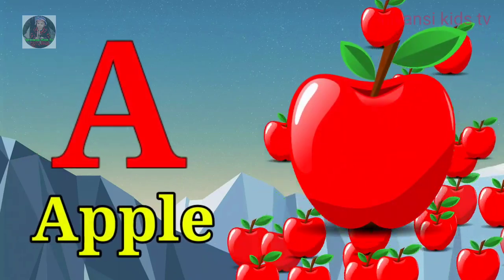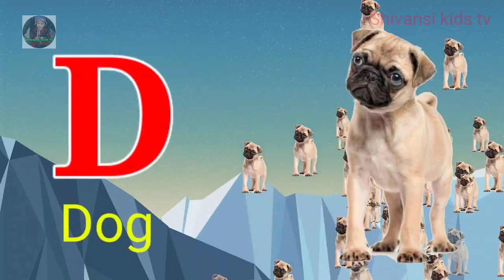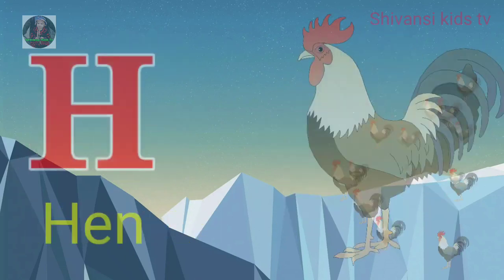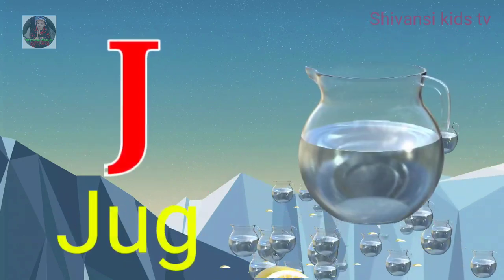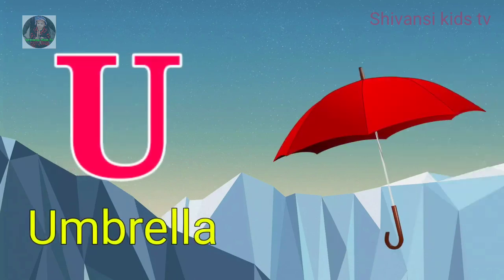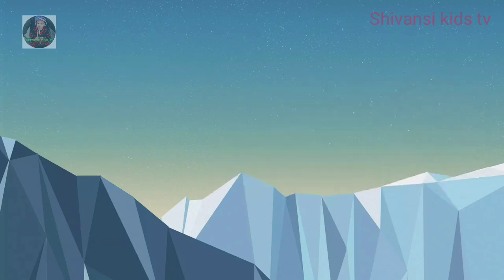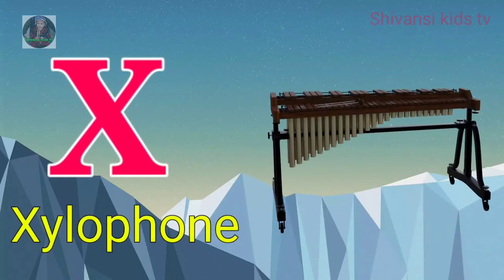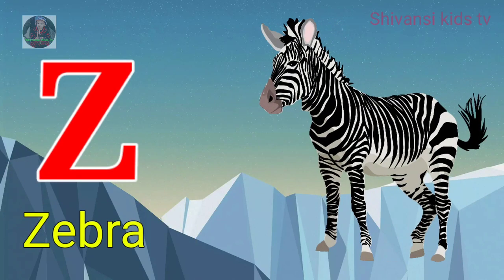a to z | a for apple | cartoon | abcd | hindi varnamala | chhote bacchon ki poem